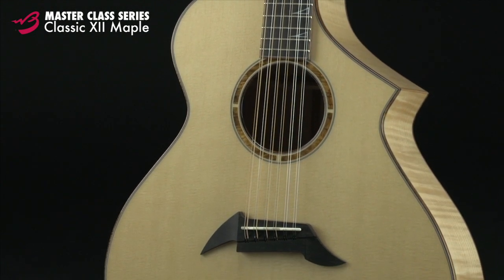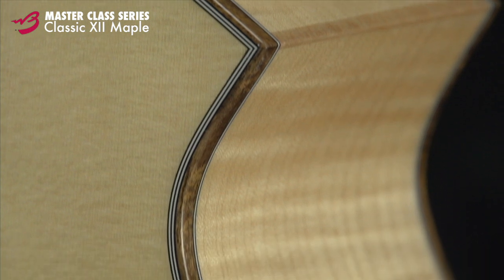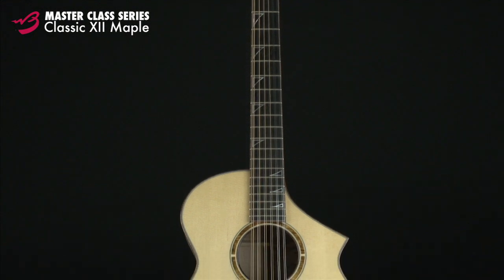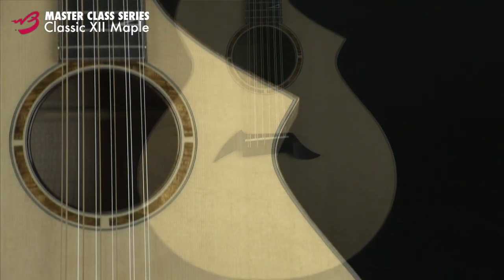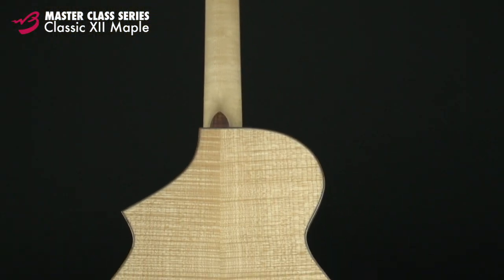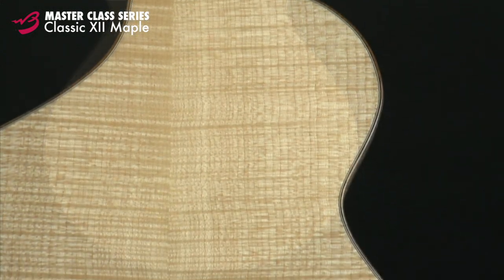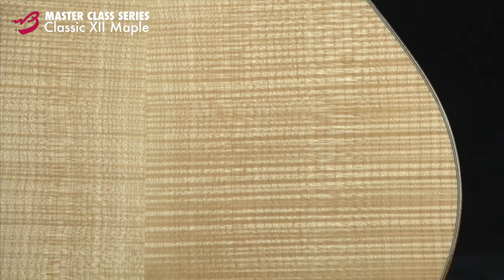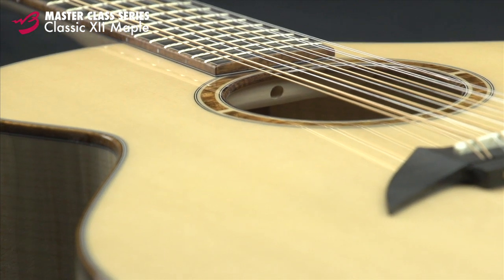Breedlove Guitars: The Master Class Classic XII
Breedlove's twelve string guitar has gone through quite the metamorphosis over the years; the result is the fabulous rendition that we have here.  The combination of a Sitka Spruce top and dynamic Figured Maple back and sides produce a consistently lovely, clear sounding instrument.   The Jumbo sharp cutaway exemplifies the modern, original designs that Breedlove is known for and naturally produces full tones and ample projection. The Master Class Flamed Koa binding with matching Koa rosette compliment the bright and light feel of this guitar. Delicate inlays of thin lined Breedlove Triangles are featured on the Ebony fingerboard.  This guitar is truly in a class of its own.